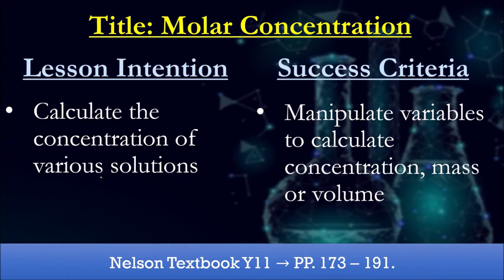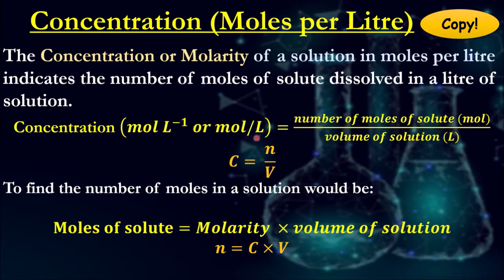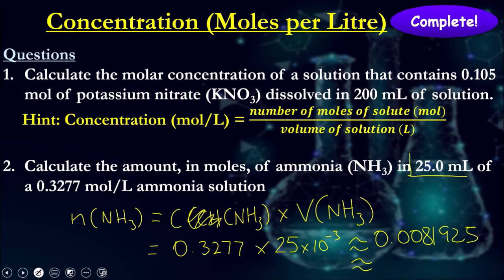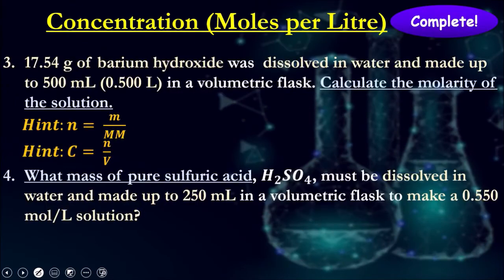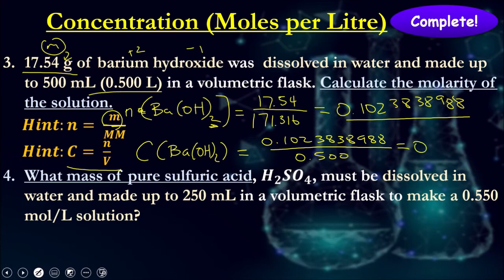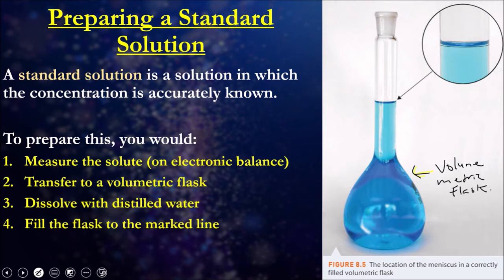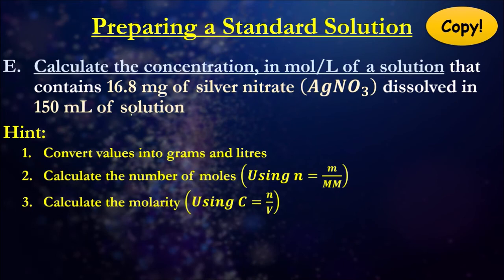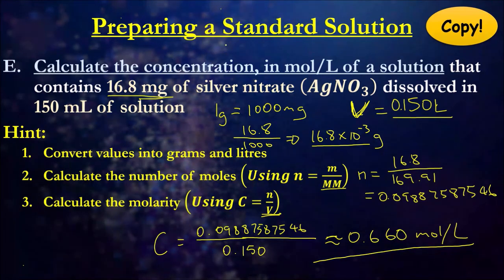Chemistry M2 Inquiry 3 - Molar Concentration and Preparing Standard Solution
Year 11 Chemistry Cammeraygal High School

6.2.3.2 - Manipulate variables and solve problems to calculate concentration, mass or volume using
- C = n/V (molarity formula)
- Dilutions (number of moles before dilution = number of moles of sample after dilution)